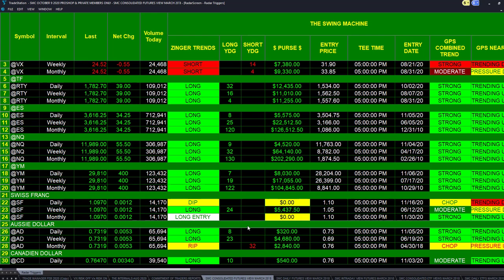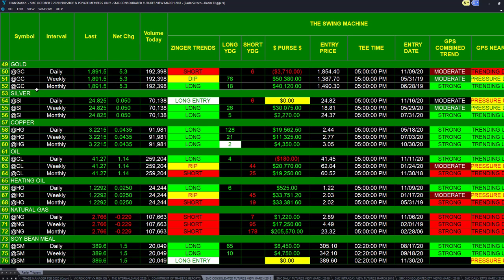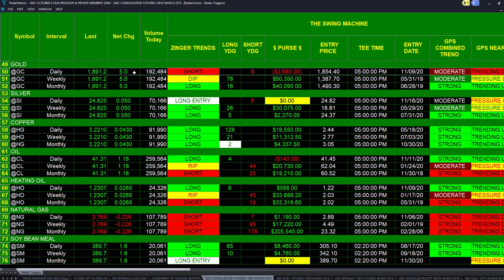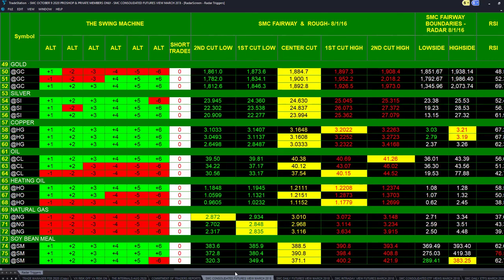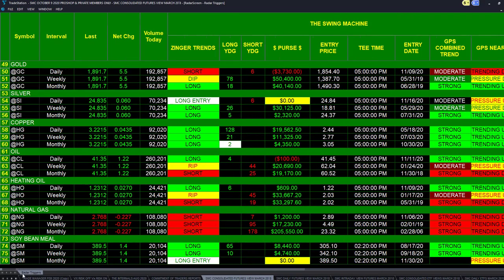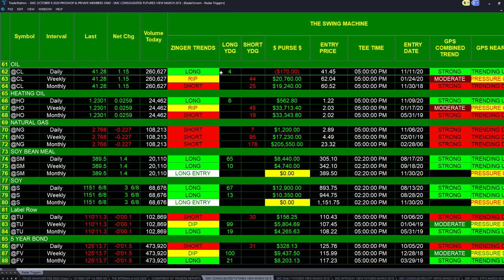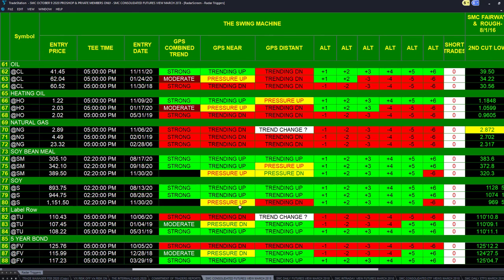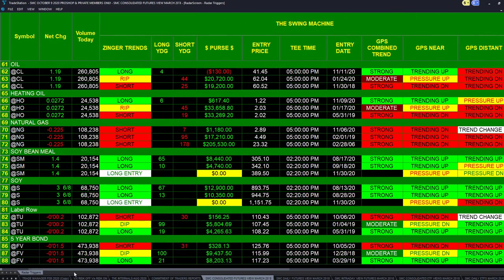GOLD AND OIL VIEW ON "SWING MACHINE" NOV 16 2020